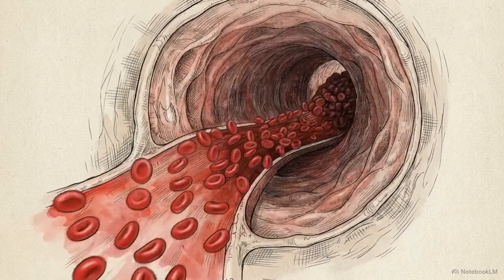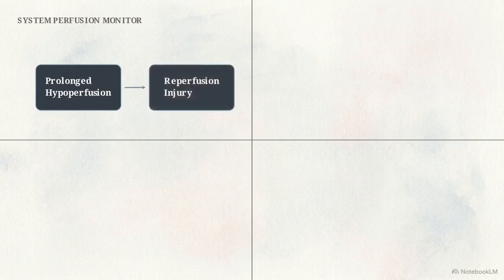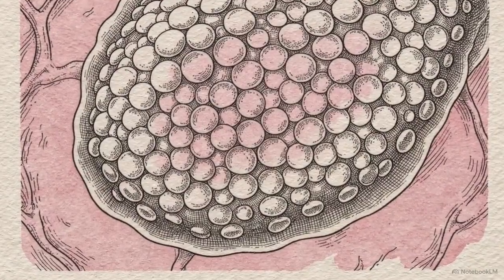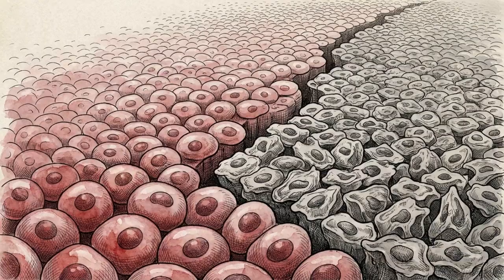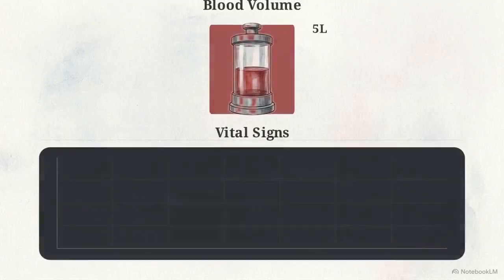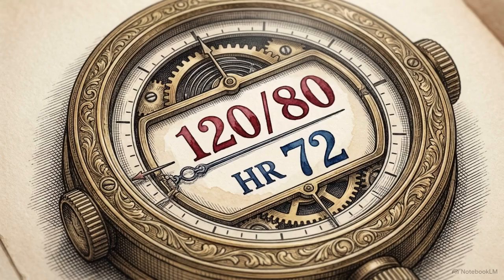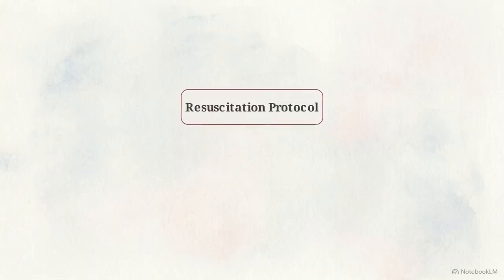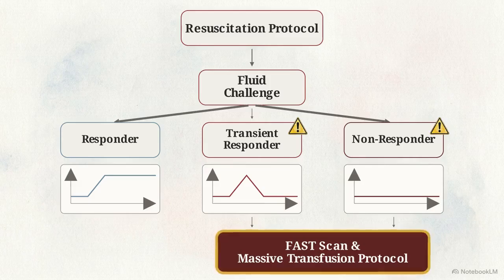SU2. Shock & Haemorrhage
The video provides a comprehensive overview of shock and haemorrhage, detailing their definitions, cellular pathophysiology, classifications, and the critical importance of early recognition and management. It emphasizes that shock is a major cause of surgical mortality and that early control of bleeding and resuscitation are vital to preventing irreversible complications like Multiple Organ Failure (MOF)